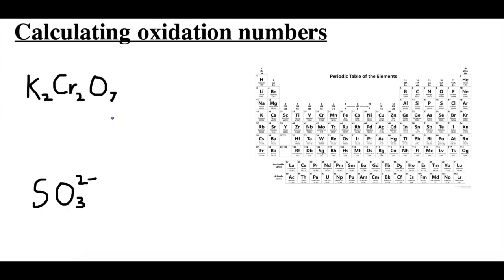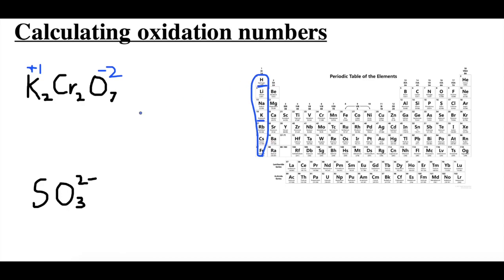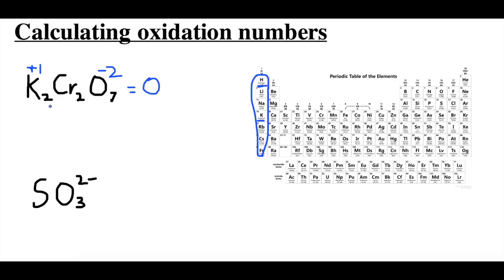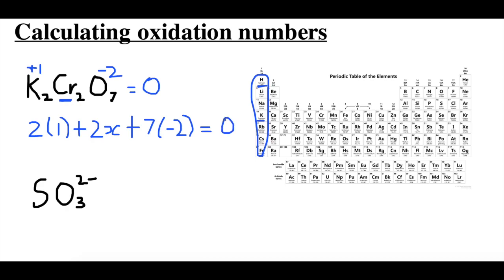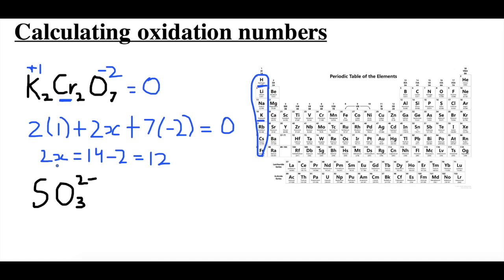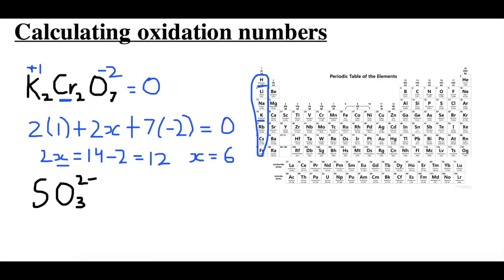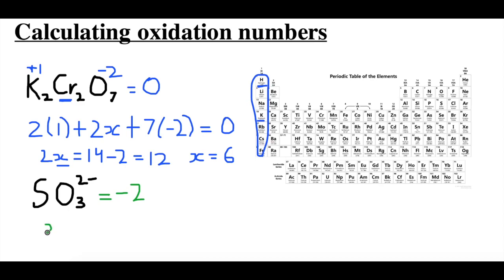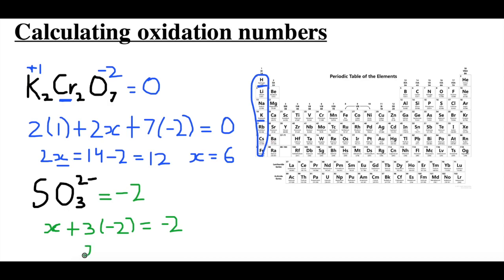Calculating oxidation numbers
Before watching this video, please watch my video on the rules for assigning oxidation numbers as it will provide you with the relevant background to understand this. This video shows how to calculate oxidation numbers.